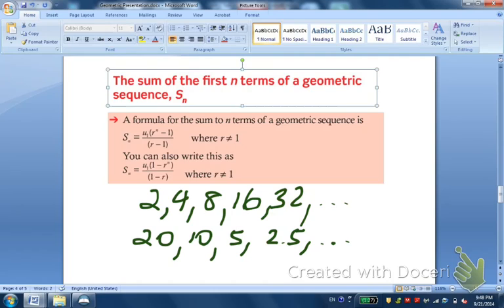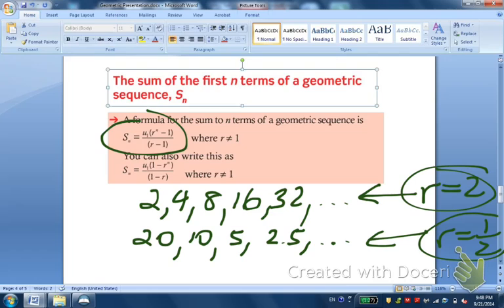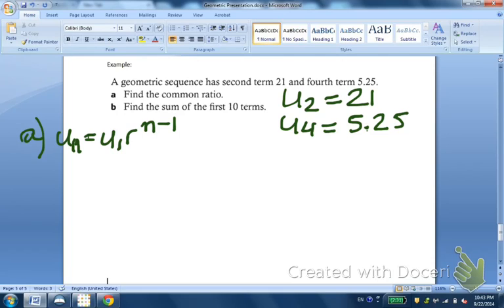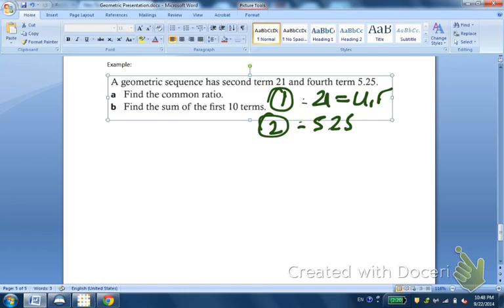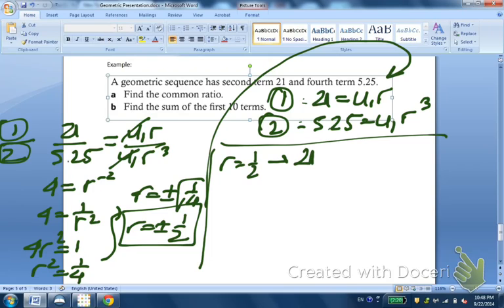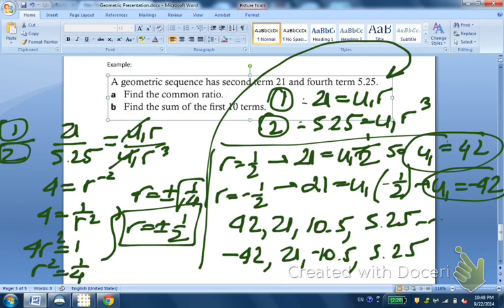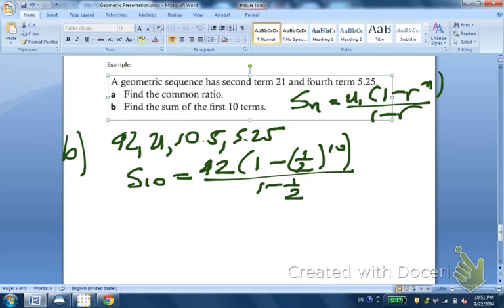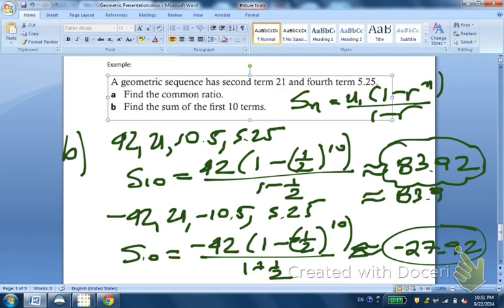The sum of n terms of a Geometric sequence - IB Math Studies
The sum of n terms of a geometric sequence with a IB exam style example.